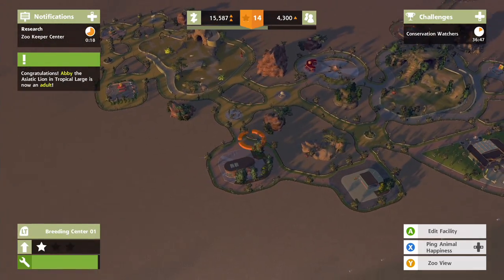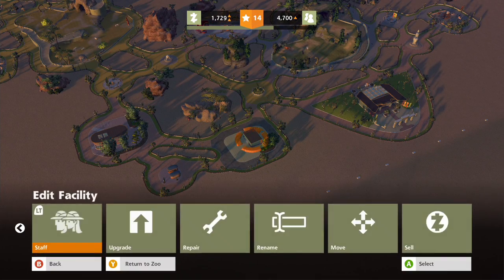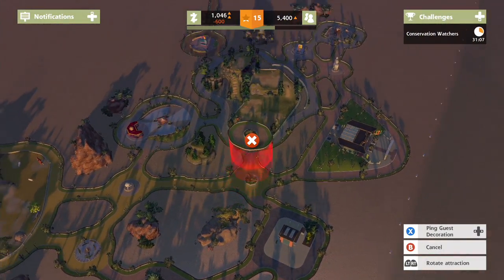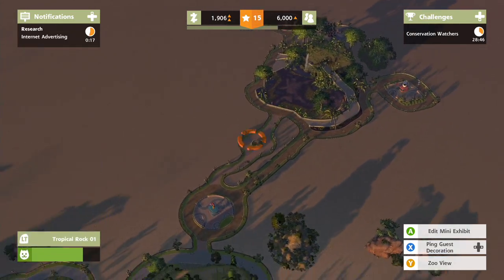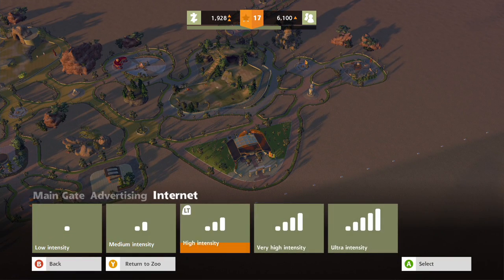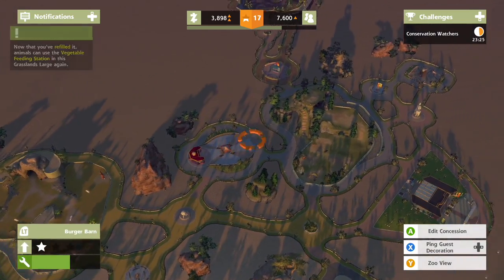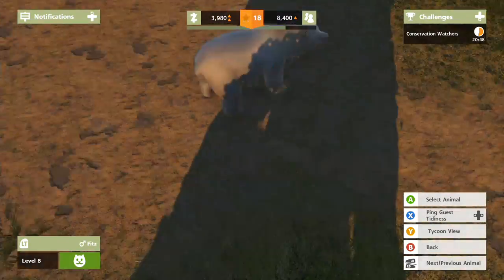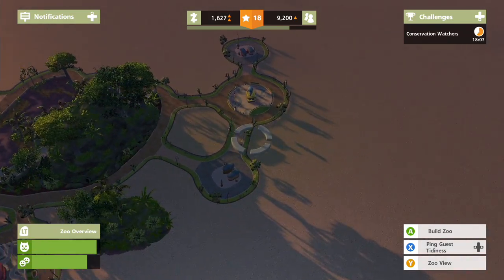Zoo Tycoon | Let's Play | Time For Some Breeding! [Ep 22]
Zoo Tycoon | Let's Play

Join Matthew on an interesting and different adventure, as he tackles the animal kingdom by becoming a Zoo Tycoon! We will be travelling the virtual world, experiencing different types of Zoos, along with various types of animals.

Due to the addictive gameplay experienced during the First Impression videos, Matthew thought it would be an incredible idea to make an entire series.

Zoo Tycoon is a series of business simulation video games. The games focus around building and running successful zoo scenarios. The series was initially developed by Blue Fang Games and published by Microsoft Studios who later in 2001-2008 went on to create two stand-alone video games and seven expansion packs for PC and Macintosh platforms. With their contract with Microsoft ending in 2009, Blue Fang announced their official forums would close to incoming posts in June of 2008.

In 2013, Microsoft Studios released a new Zoo Tycoon game, developed by Frontier Developments exclusively for Xbox One and Xbox 360.

Watch our Episode Previews for a Sneak Peak!